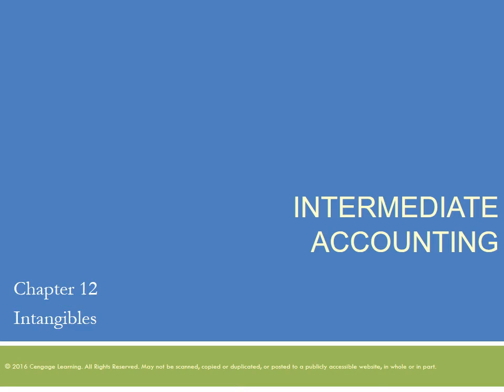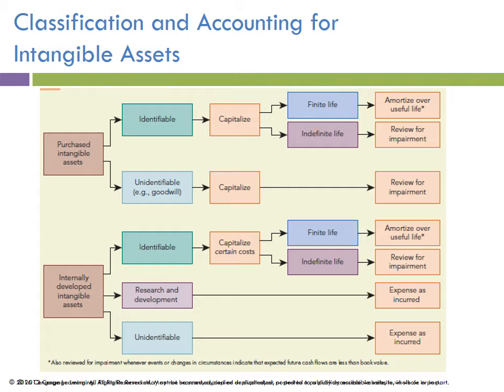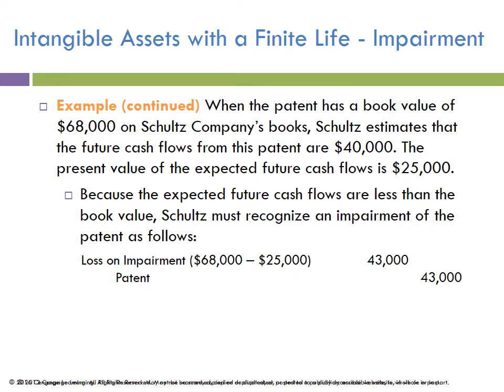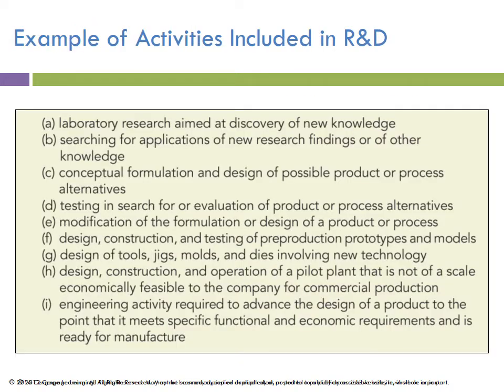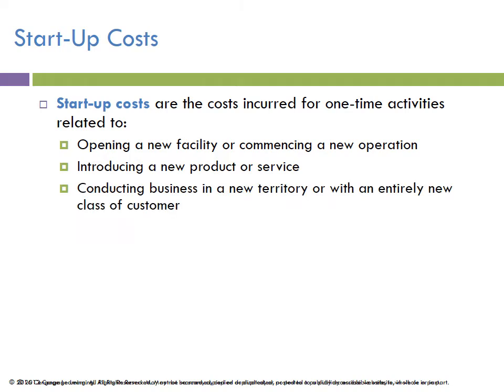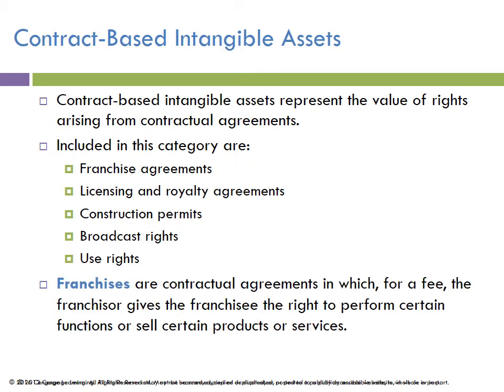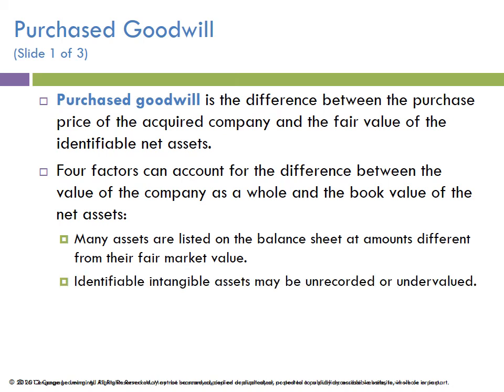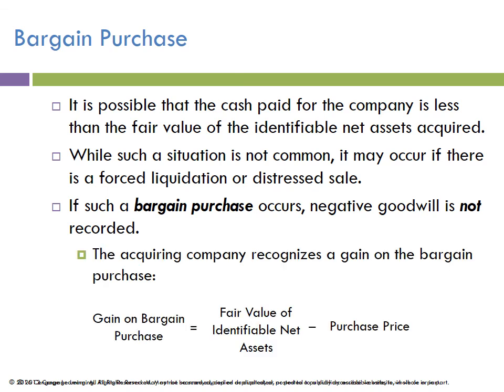ACC 212 Chapter 12 ldunn